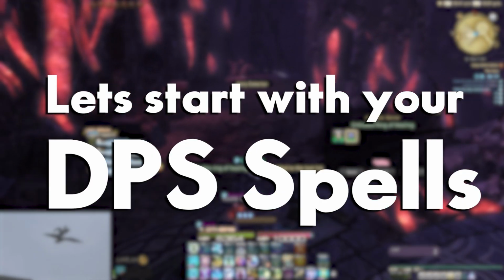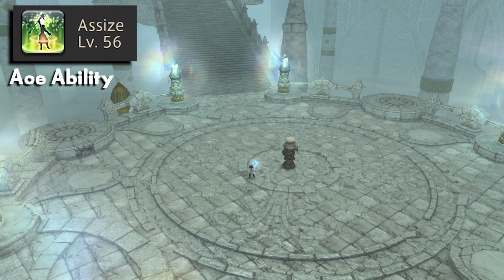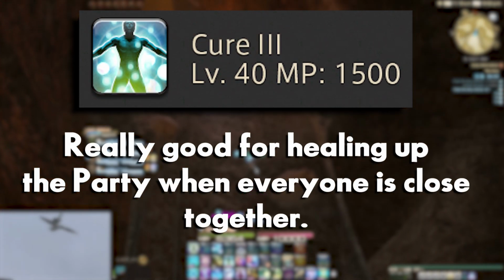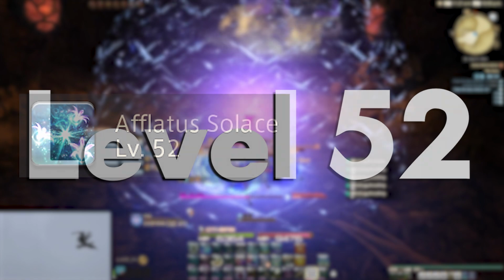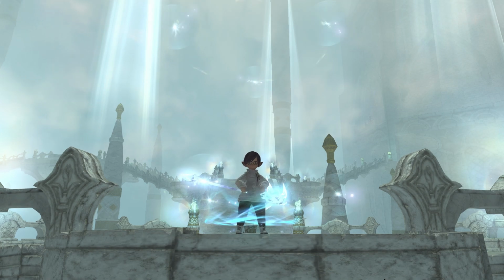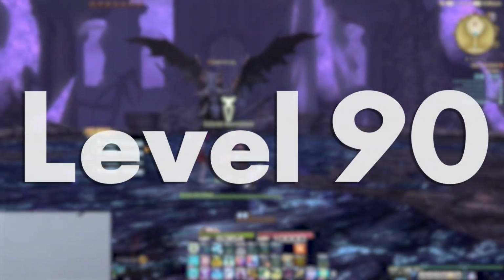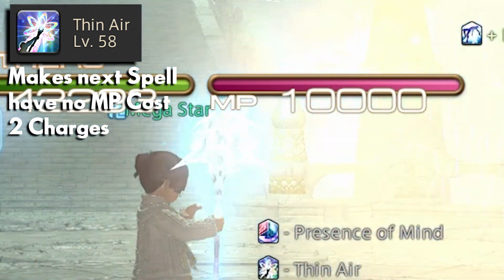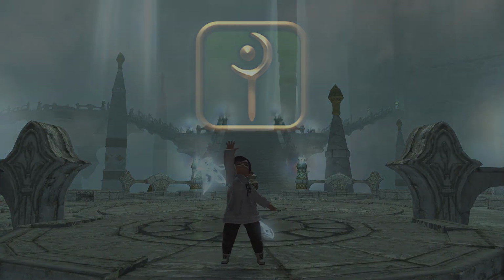An Idiot's Skills/Abilities Guide to WHITE MAGE!!! | FFXIV Endwalker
[6.18] White Mage Time!!! I personally enjoy White Mage a lot. It's sad that Thin Air got nerfed but I still enjoy how the class plays for the most part. It's my go to healer besides Scholar.

Outro song by my good friend Kara!

Timestamps:
0:00 - Intro
0:27 - DPS Spells
1:03 - Healing Abilities
2:24 - Lilies
2:59 - Plenary Indulgence
3:24 - Liturgy of the Bell
3:56 - Other Abilities
4:52 - Outro